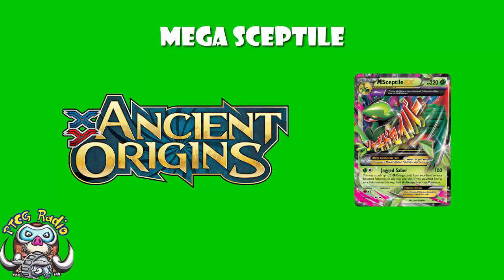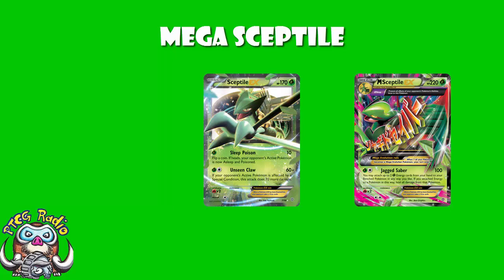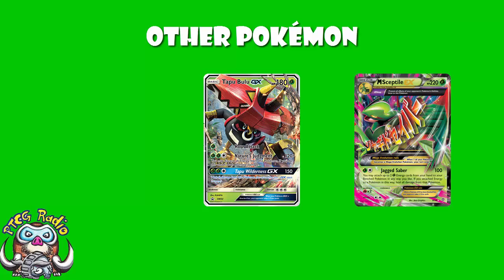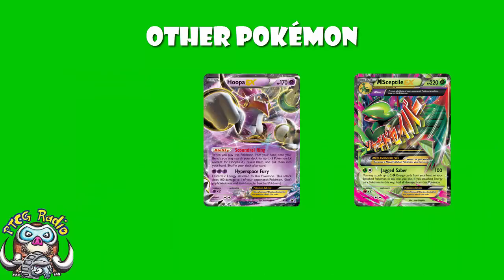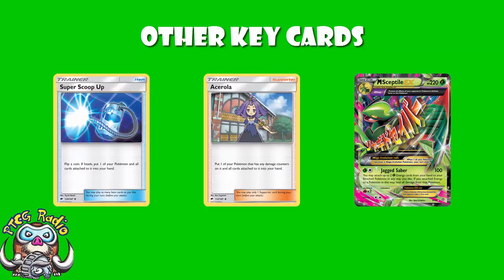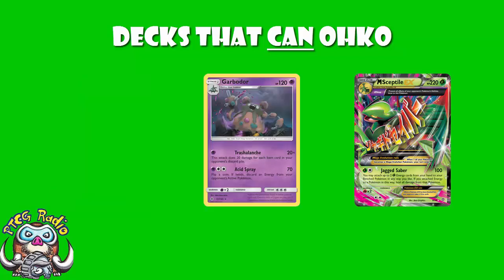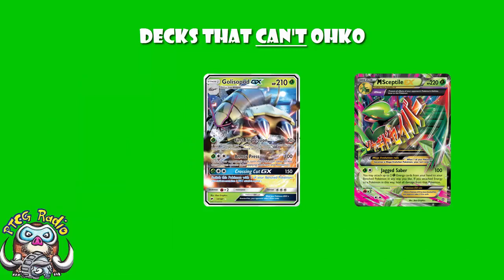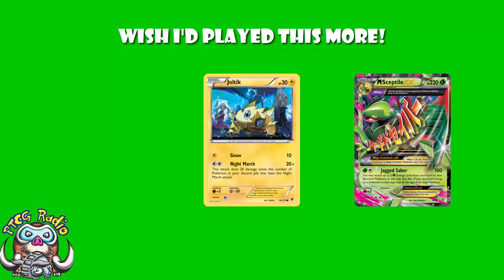Did the Pokémon Community sleep on Mega Sceptile!? (TCG)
At a League Cup this weekend I played a Mega Sceptile deck. It was much better than I gave it credit for! Did we sleep on this all season!? Come see!